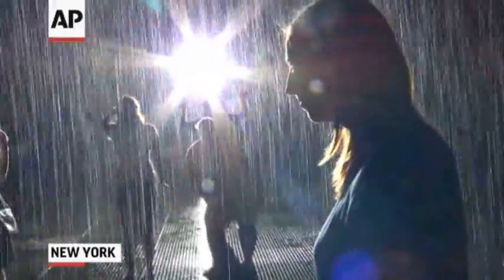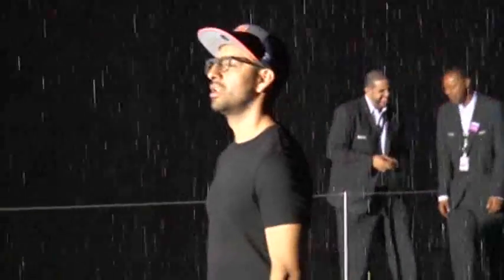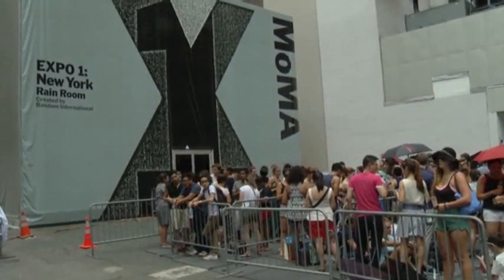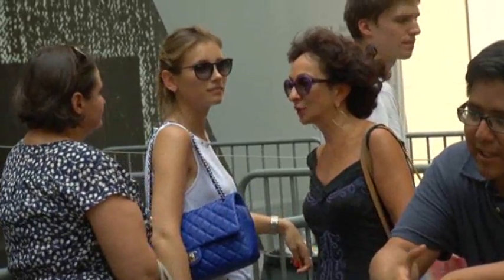'Rain Room' Offers Break From Heat Wave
New Yorkers are waiting up to six hours outside in a heat wave to get into the Rain Room, a popular temporary exhibit at the Museum of Modern Art. (July 19)